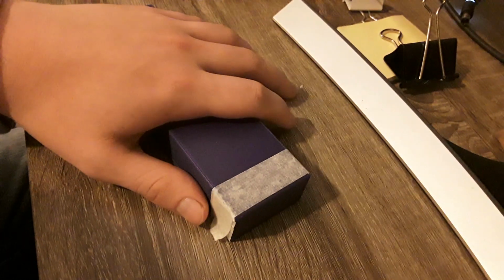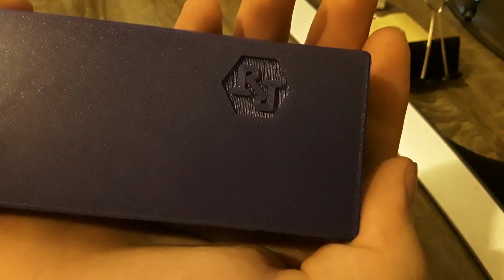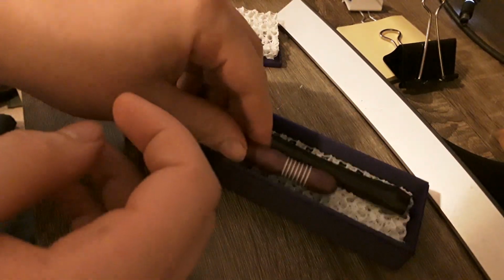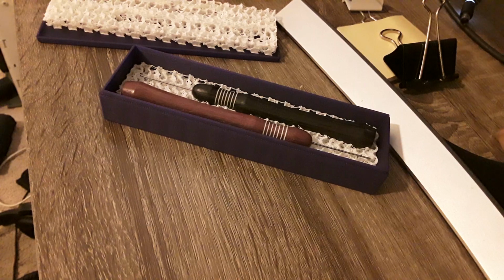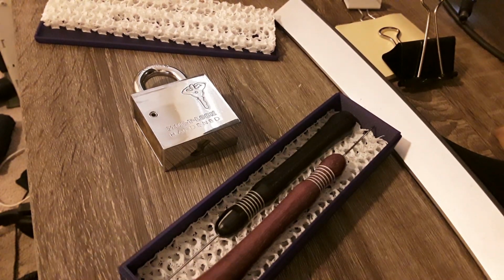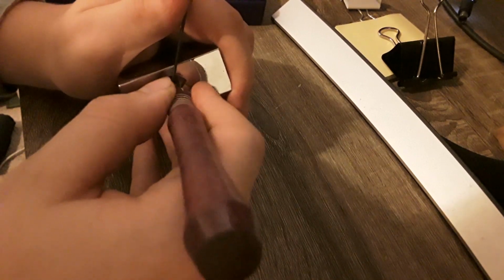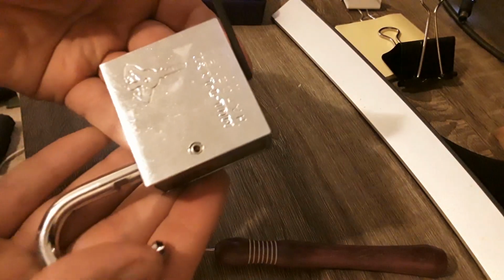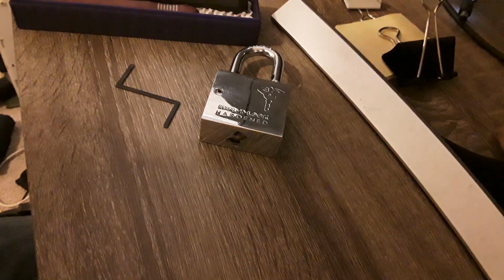Beautiful Dimple Picks from u/EngineerSnowman